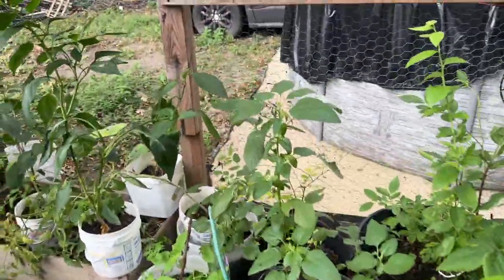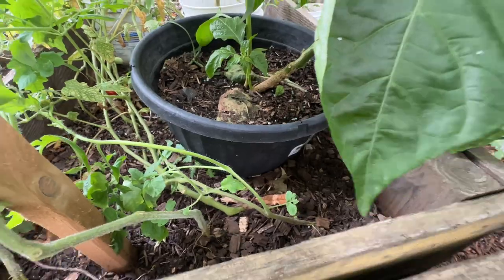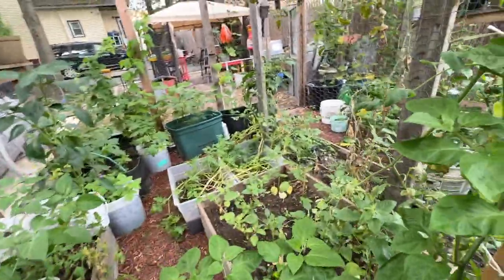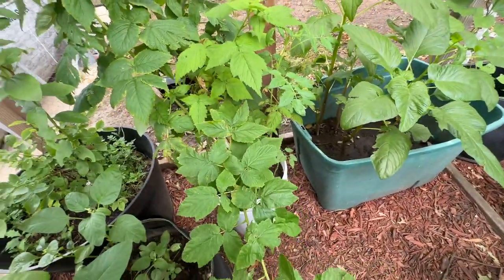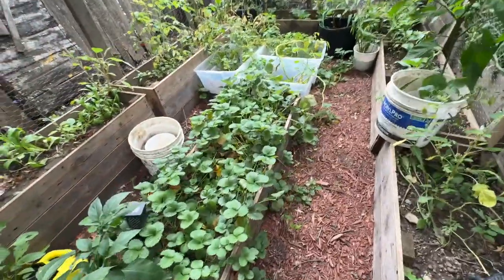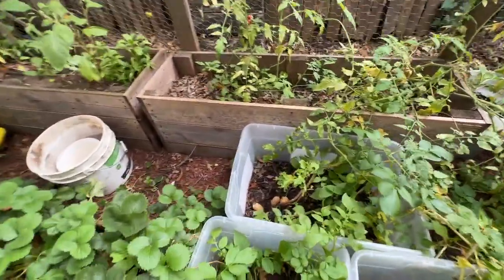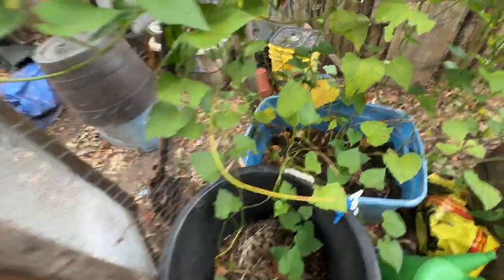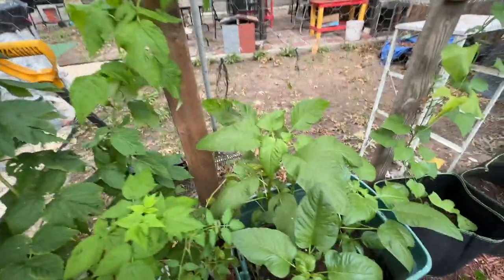Garden Series 10 : This Is What Really Happened To My Backyard Garden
Ok so I know that I have been terrible with the garden update, and for that, I truly apologize to all of you who have been waiting for some news and insights about the garden. But that is because, in all honesty, I truly have not paid any attention to the garden in a very long time, which is not like me at all! My mom and hubby have been the ones doing any watering or reaping in there, and I really appreciate their efforts. However, to be honest, I did the harder parts lol, which I guess is why I feel a bit out of the loop now. I hope you all enjoy this little update on the garden, and I promise to do better in the future. Thank you for being patient and for following along on this journey with me.